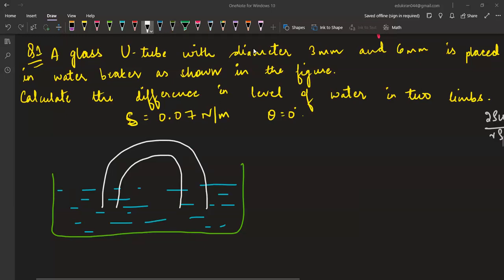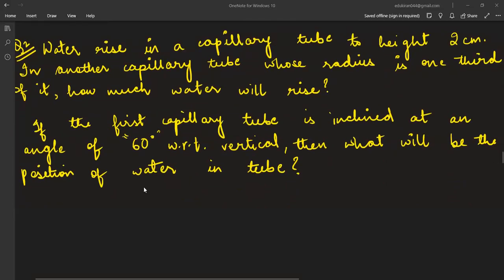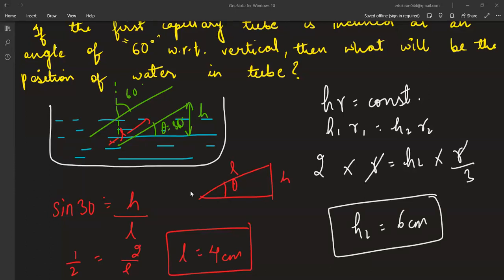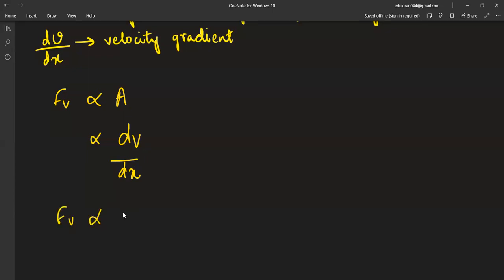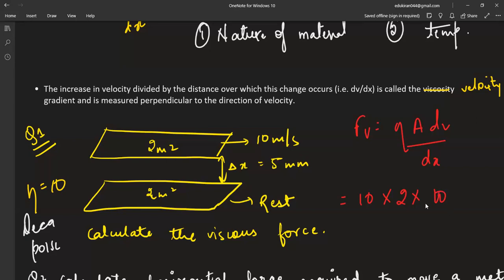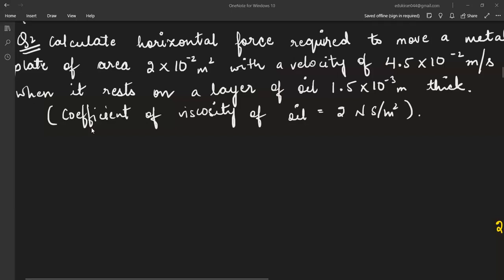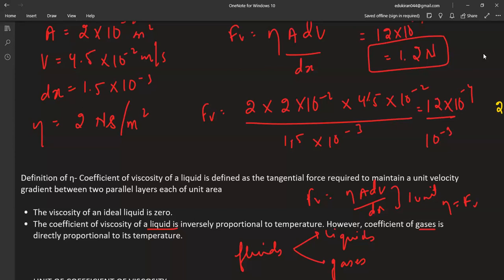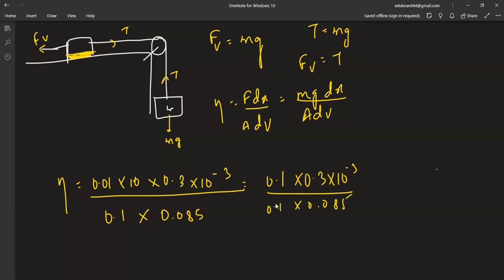Learnivio | Viscosity | Mechanical Properties of Fluids | Lect 11th P1 14-11-2023